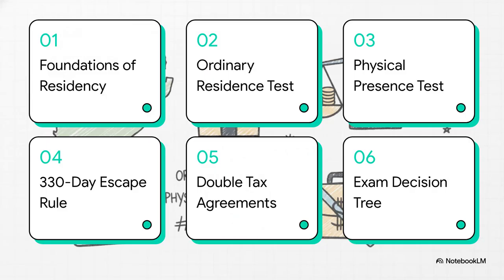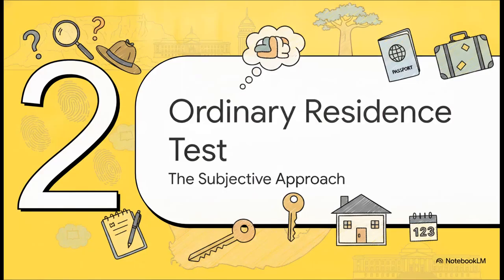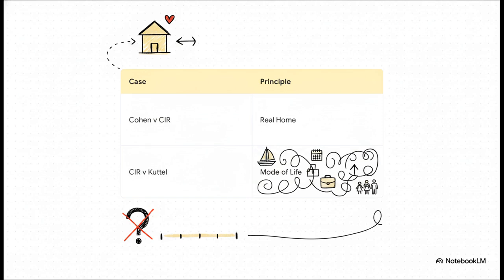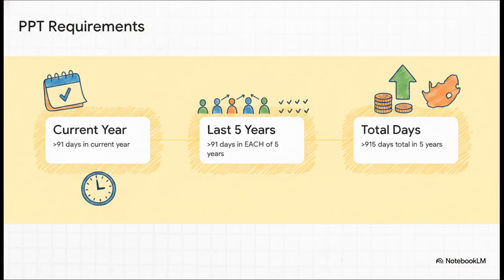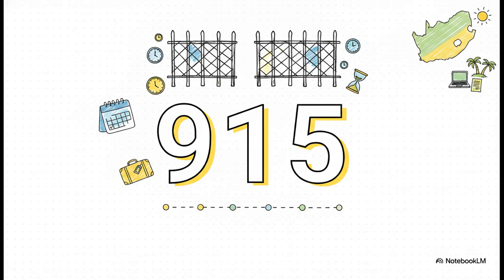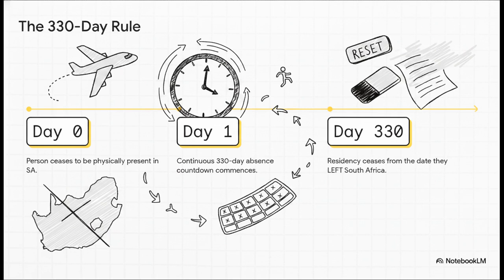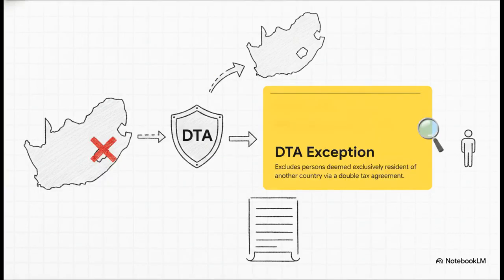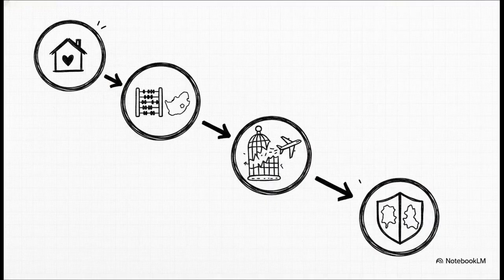South African Tax Residency Explained | Ordinary Residence, PPT, 330-Day Rule & DTAs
Master South African tax residency with this exam-focused lesson covering the Ordinary Residence Test, Physical Presence Test, 915-day rule, 330-day rule, and Double Tax Agreements (DTAs). Through practical examples, visual explanations, and exam-style scenarios, this video explains how tax residency is determined and how residency affects a person's South African tax obligations.